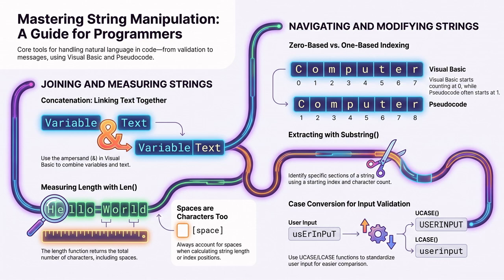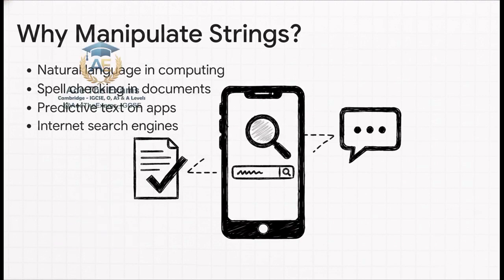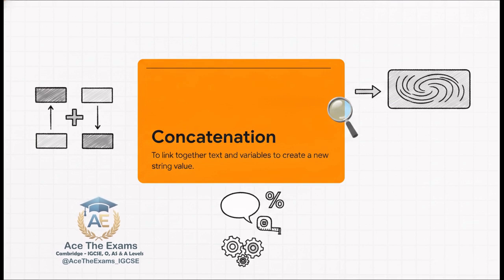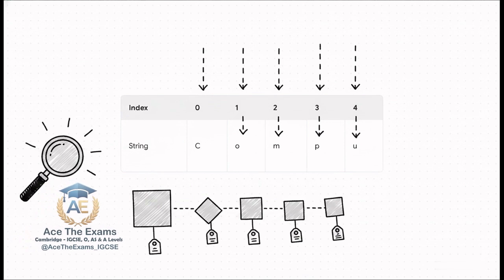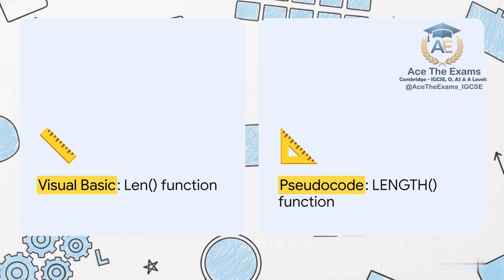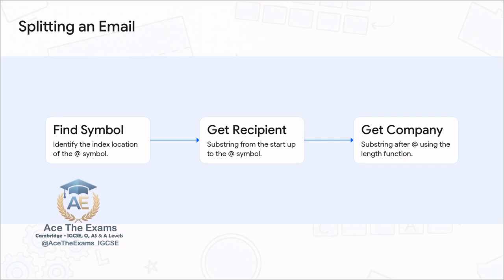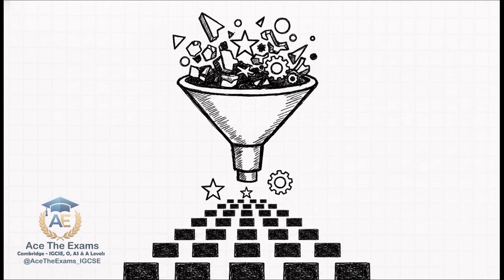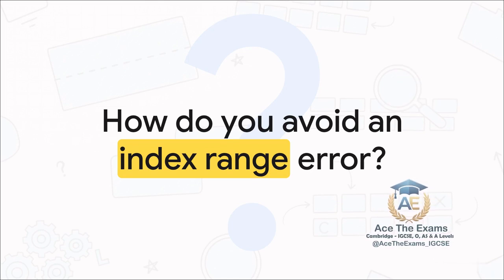Manipulating Strings - IGCSE Computer Science 0478 Computer Science - And... | Ace The Exam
Manipulating strings - IGCSE computer science 0478 computer science - and 0478 for @@phrase1@@.
This @@phrase3@@ lesson explains manipulating strings - IGCSE computer science 0478 with syllabus-focused revision, exam technique and past-paper style practice.

Topic: manipulating strings - IGCSE computer science 0478

Chapters
00:00 Intro
02:56 Section 1
05:52 Section 2
08:48 Section 3